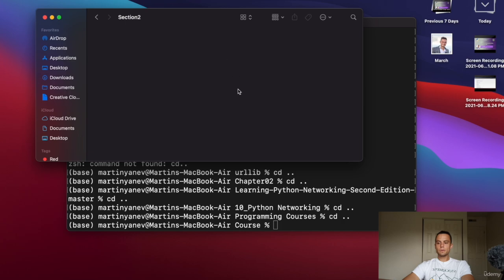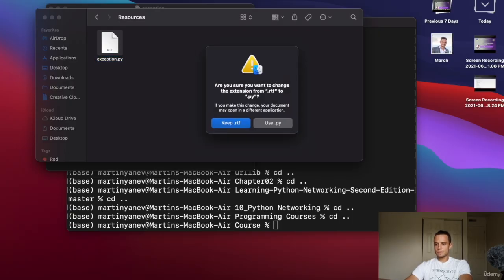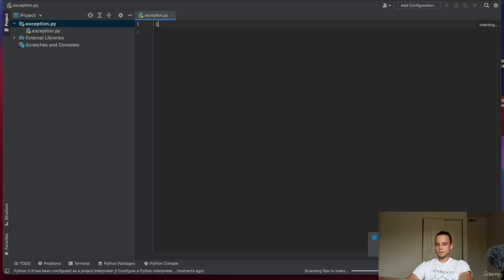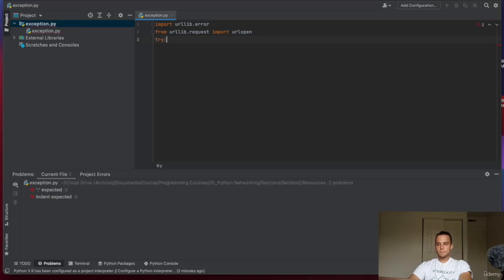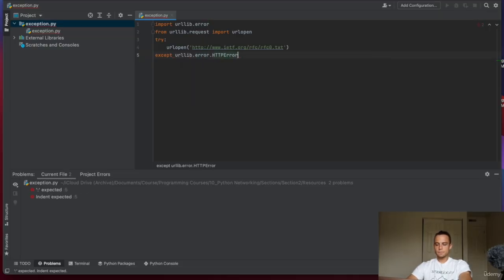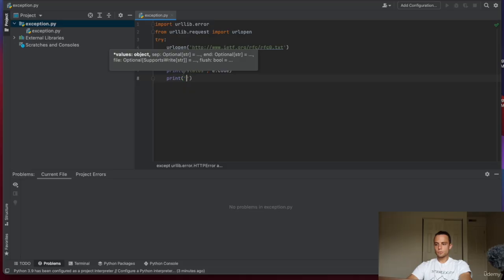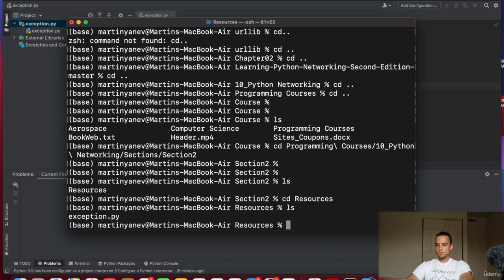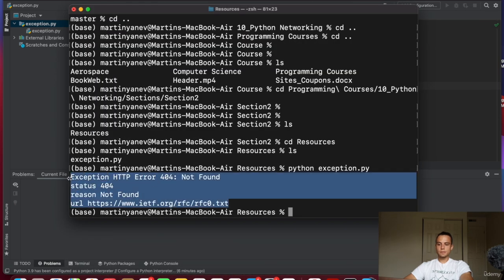002 Handling exceptions Python Web